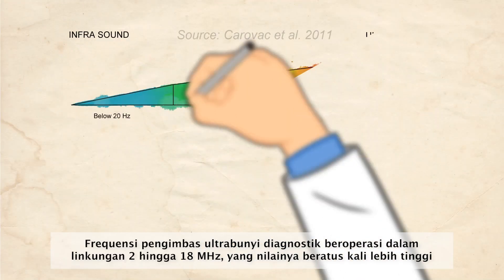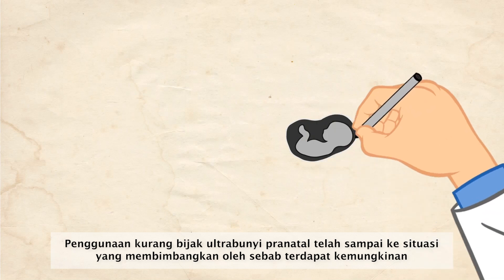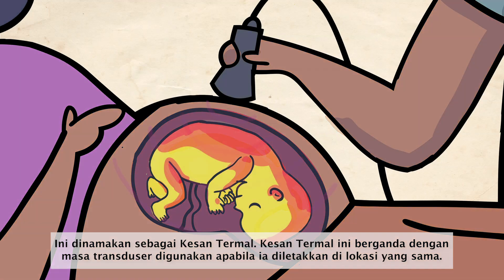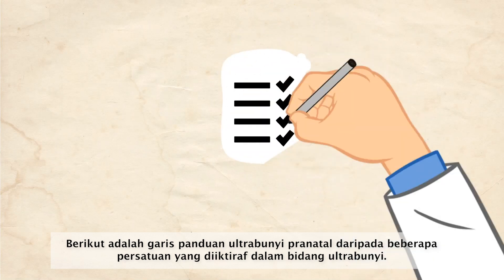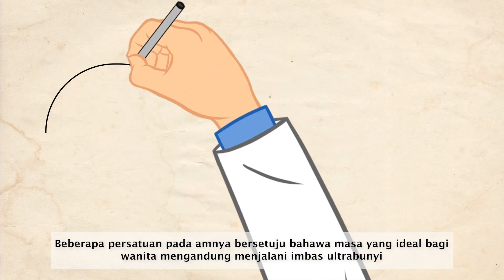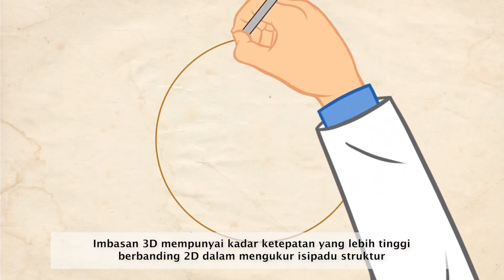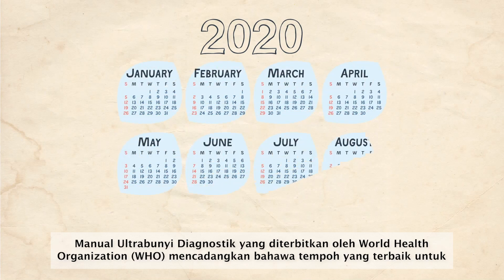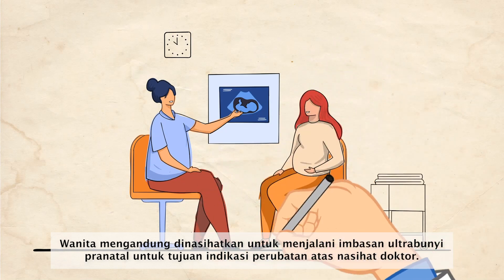Prenatal Ultrasound safety